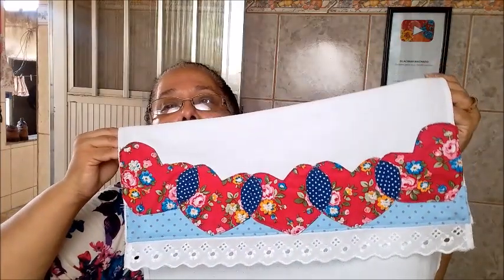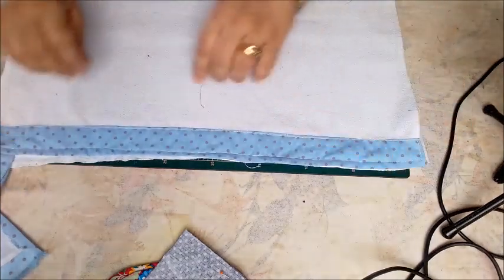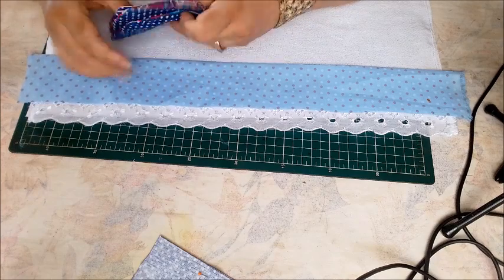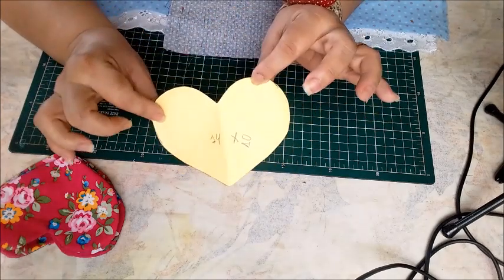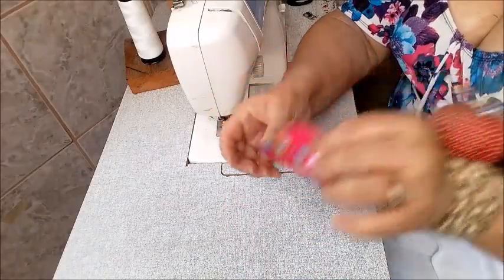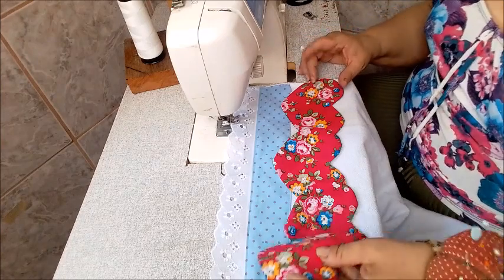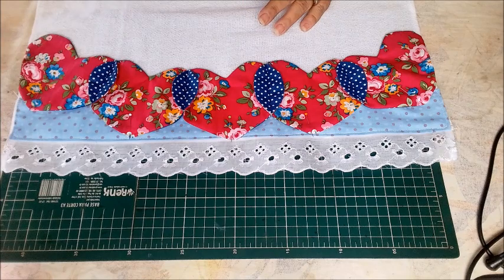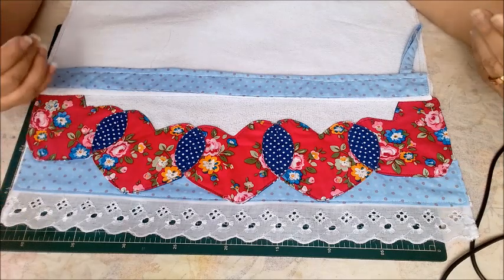Barrado de Coração com Técnica Diferente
Sigam-me   @glaci_machado